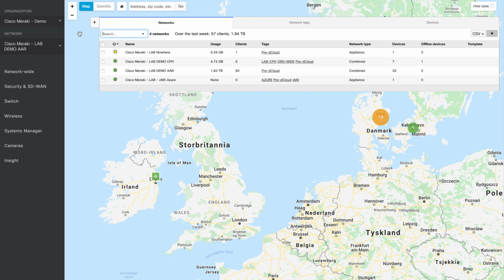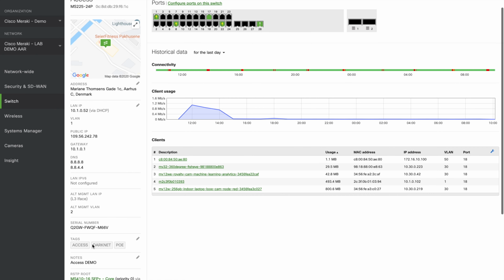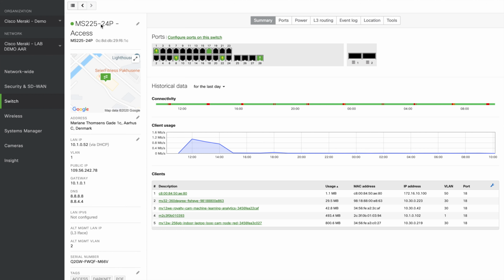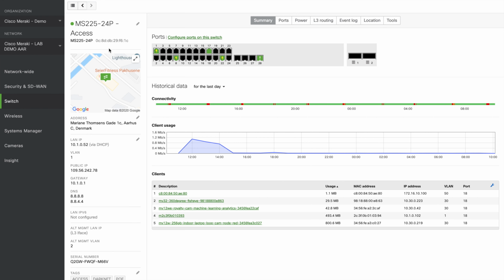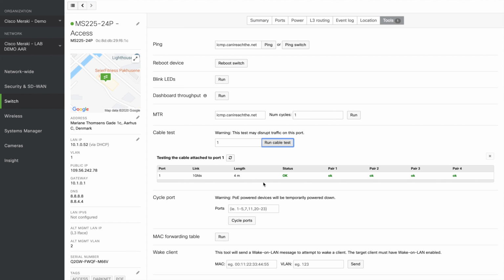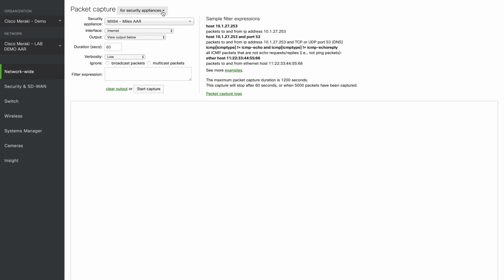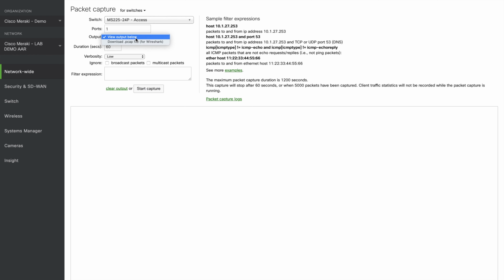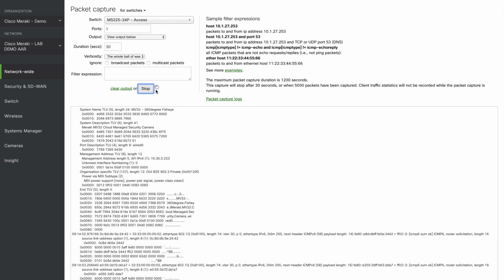Remote Live Tools with Cisco Meraki MS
Discover how Cisco Meraki makes remote troubleshooting simple presented by Rolf Acevedo, Consulting Systems Engineer at Cisco Meraki.

In this demo we look at three Dashboard features:
- Status Icons
- Cable Test
- Remote Packet Capture

Timestamps:
0:30 MS Device Page
0:45 Status Icons
1:37 Cable test
2:14 Remote Packet Capture
3:10 Summary

Me 2 (feat. Julian Avila) - Lakey Inspired